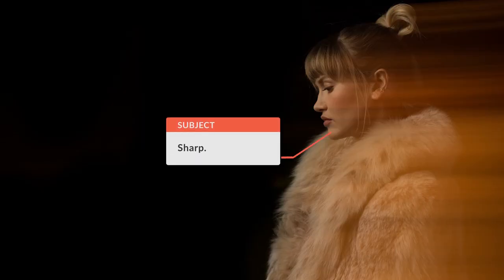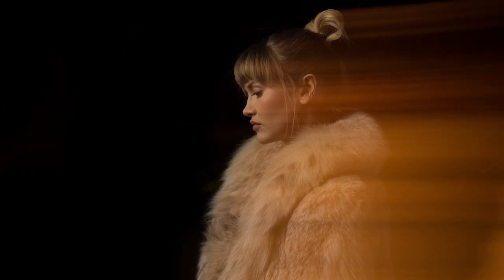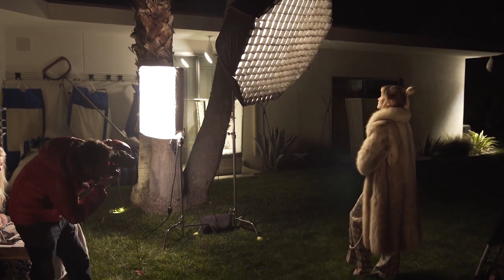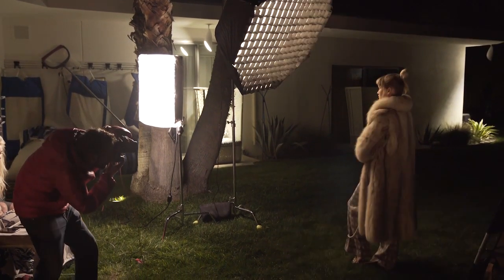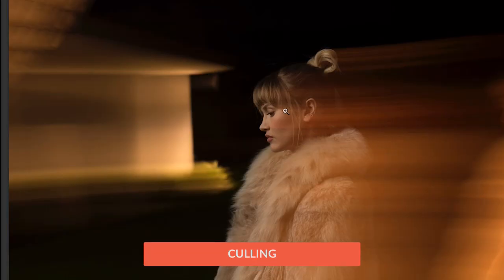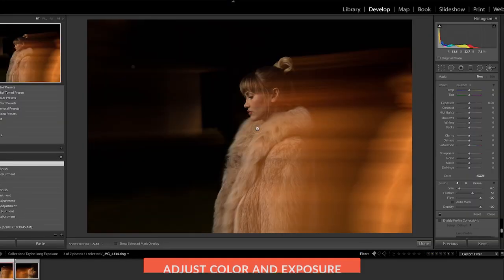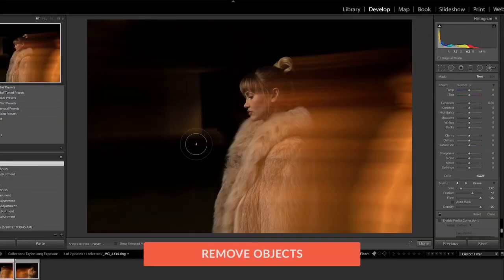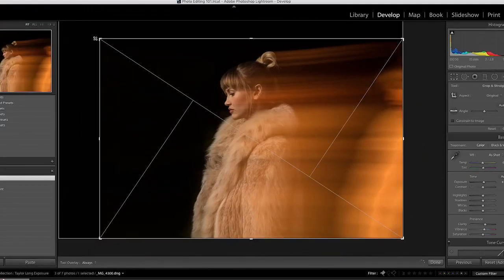11 Continuous Light Vs Strobe Light Photo Editing Online course